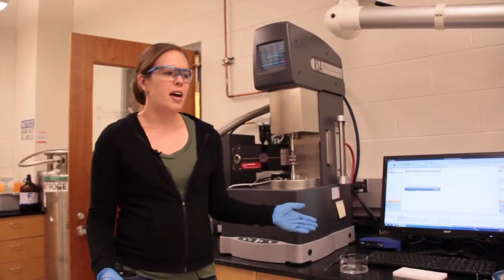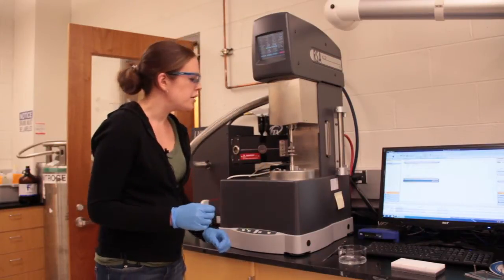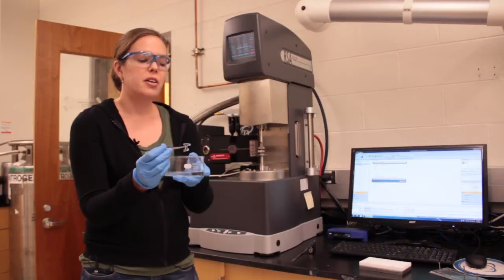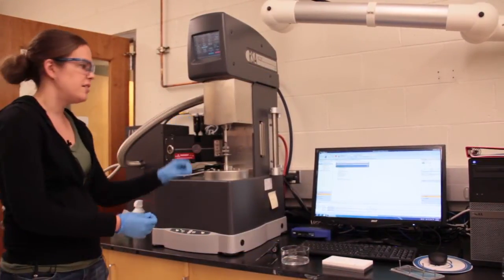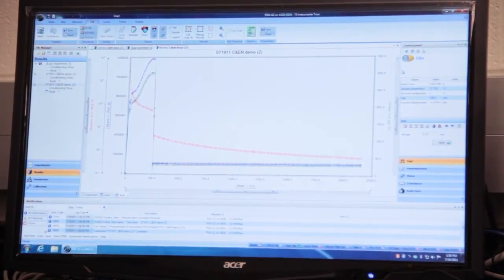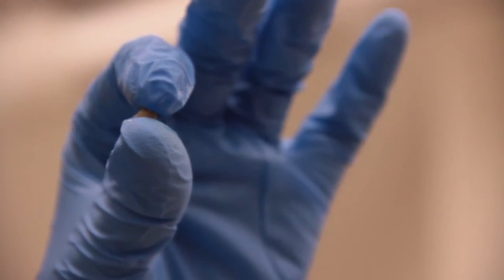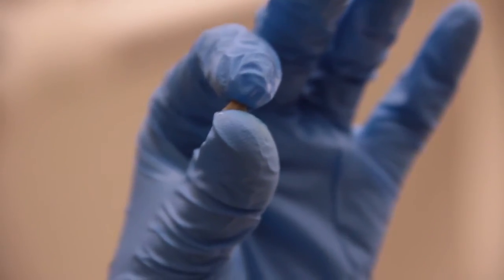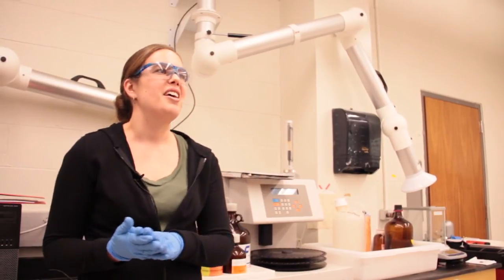Hydrogels for Tissue Regeneration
Sarah Grieshaber demonstrates a hydrogel material designed to mimic the properties of the extracellular matrix. These materials could be used in tissue engineering applications for vocal folds or cartilage. Grieshaber is a graduate student in Xinqiao Jia's group the Department of Materials Science and Engineering at the University of Delaware.

Filmed and edited by Kirk Zamieroski